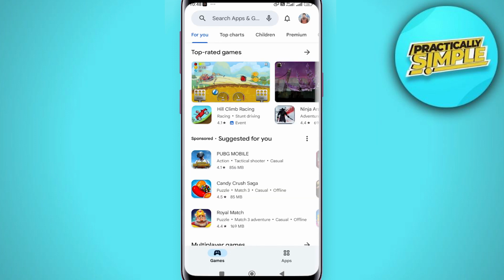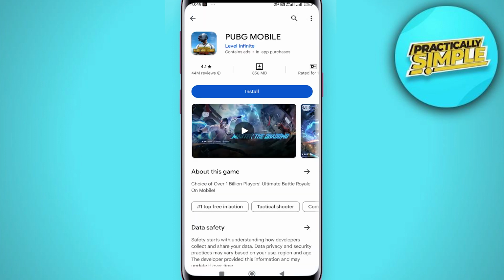How to Use Google Play Gift Card - Step by Step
If you want to Find How to Use Google Play Gift Card but don't know how to do it, then this tutorial is for you!

In this tutorial, I'm going to show you How to Use Google Play Gift Card.